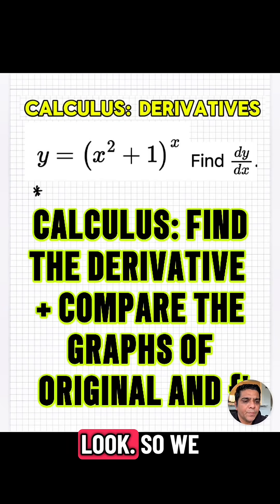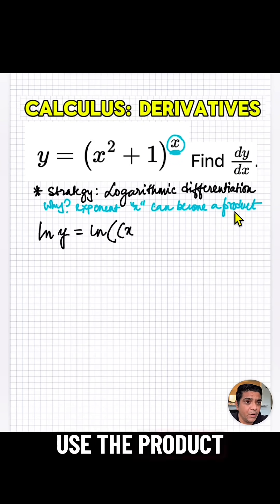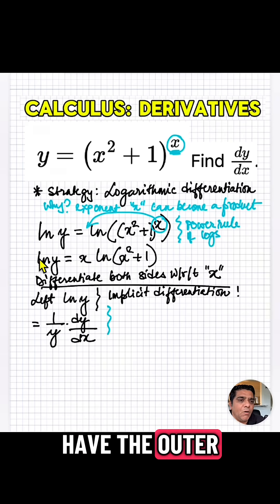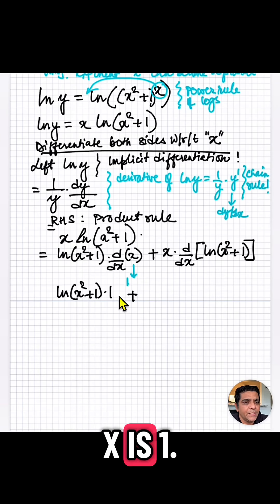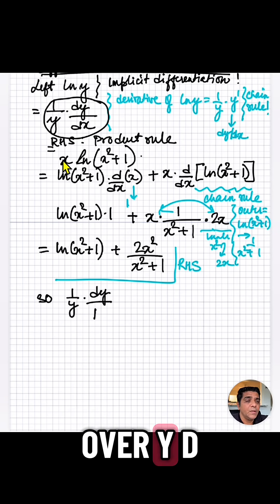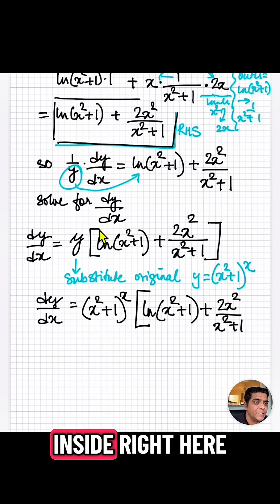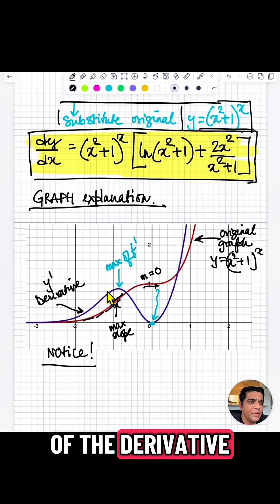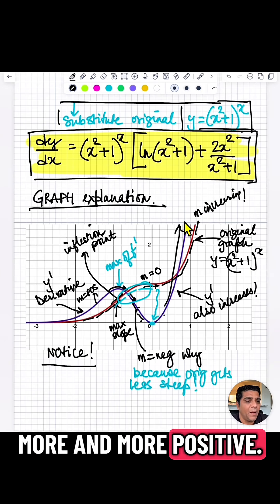Can you find the derivative of this calculus problem?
Can you find the derivative of the calculus problem. Let’s go.
How should we solve the calculus problem with an exponent? we use the process of logarithmic differentiation in order to make this calculus problem and derivatives simpler to solve